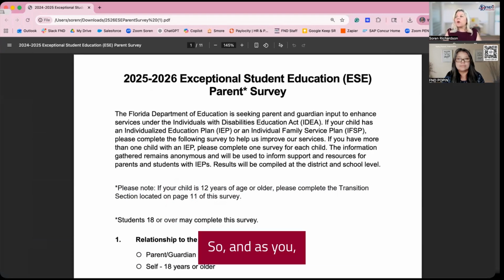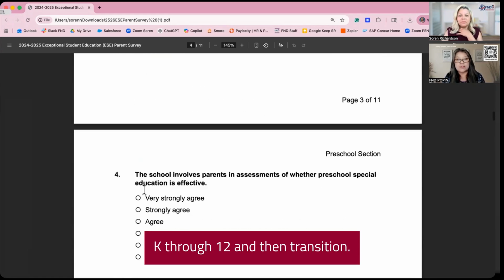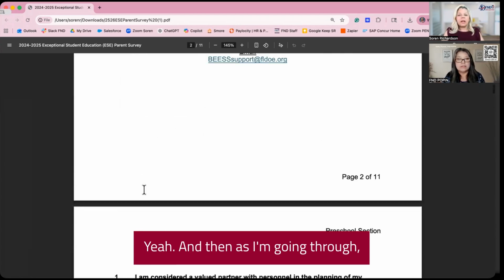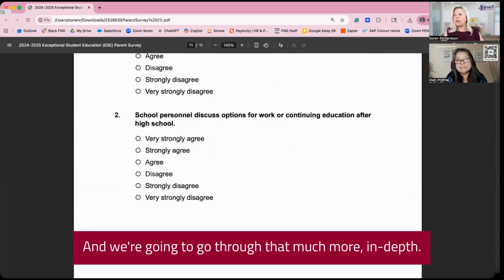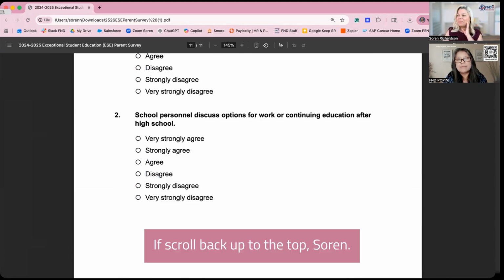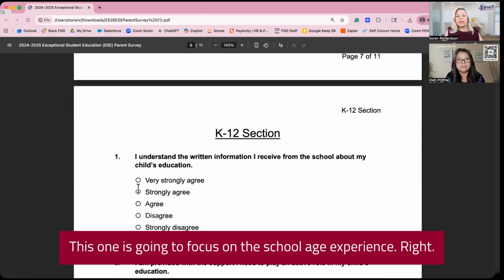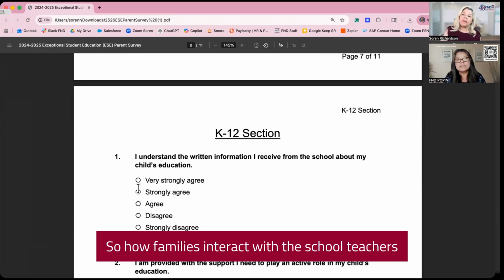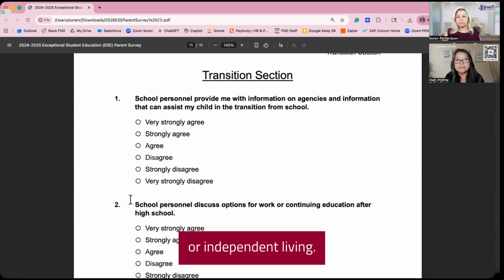ESE Parent Survey Overview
Join facilitators Soren and Kathy for an overview of the ESE Parent Survey and how families can share their experiences to help improve services and supports for students. This session covers who can participate, how the survey is used, what to expect when completing it, and key details such as language options, format choices, and timelines. Learn how your feedback contributes to statewide efforts, how results are used to guide planning and engagement, and where to find district outcomes.